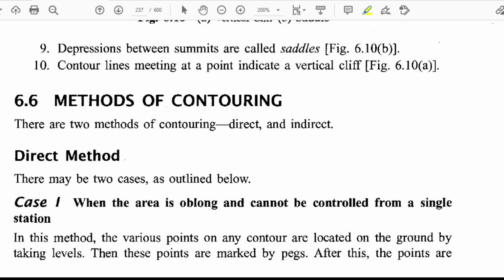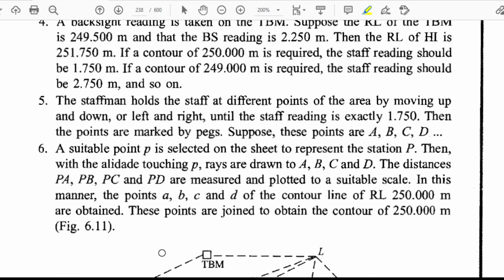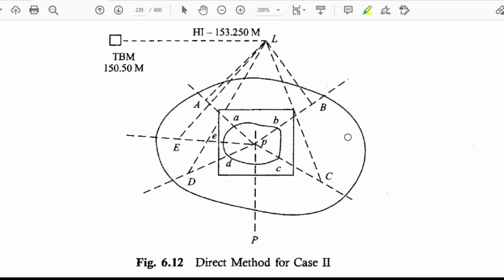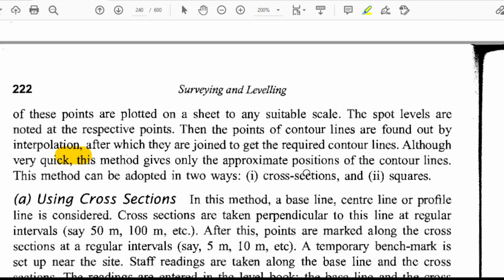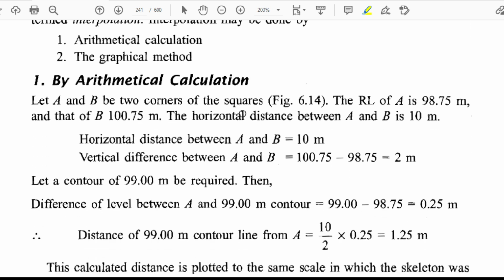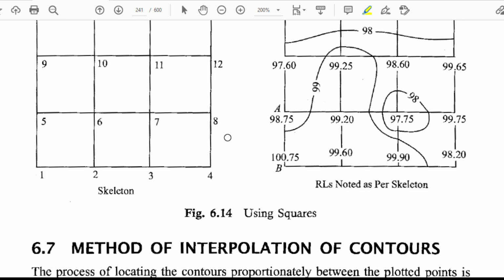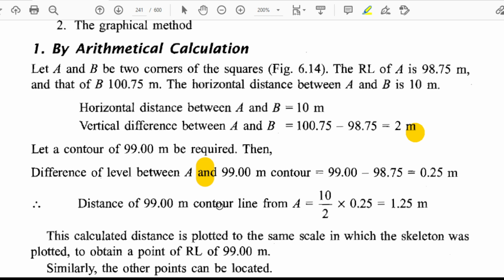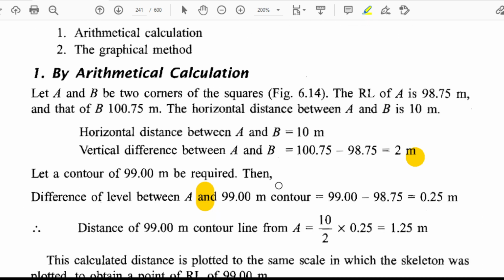21 Direct and indirect method of contours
Direct method and indirect method, interpolation of contours